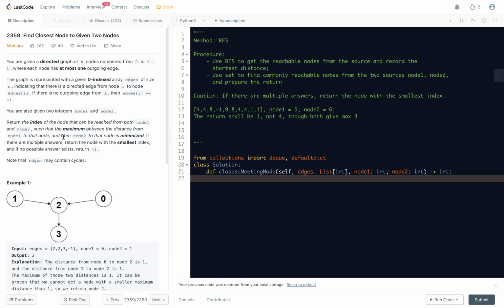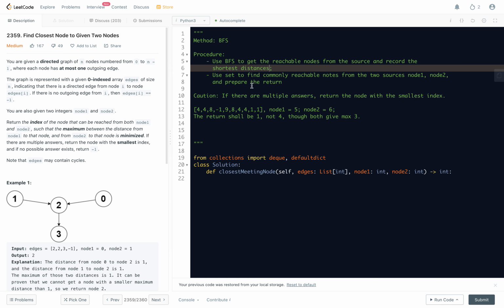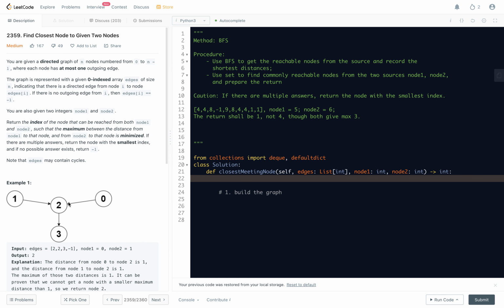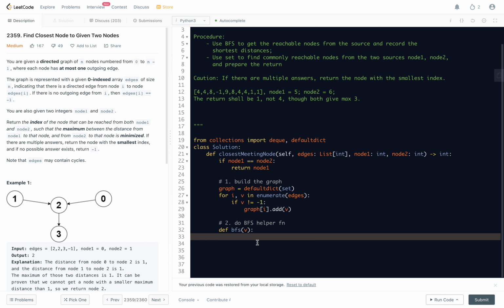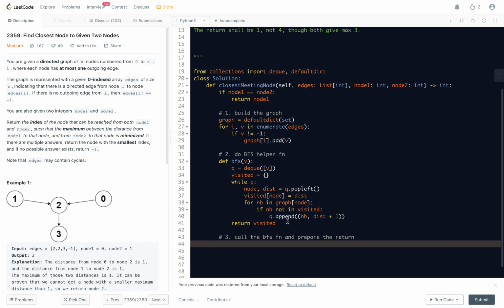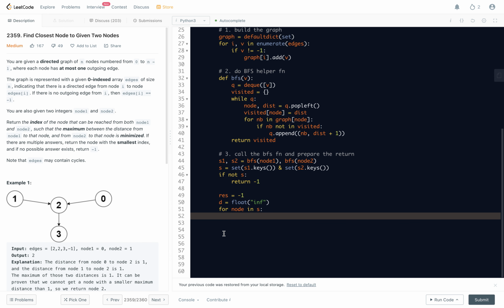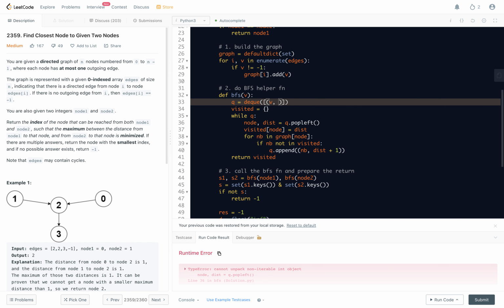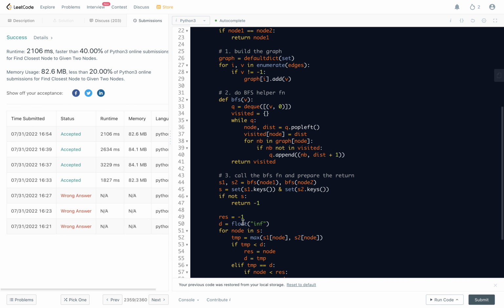Leetcode 2359. Find Closest Node to Given Two Nodes - BFS shortest path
Python solution using BFS to Leetcode 2359-Find Closest Node to Given Two Nodes.
Remark: the problem logic is not complex, but pay attention to the desired return.